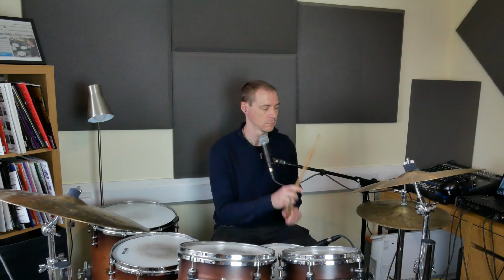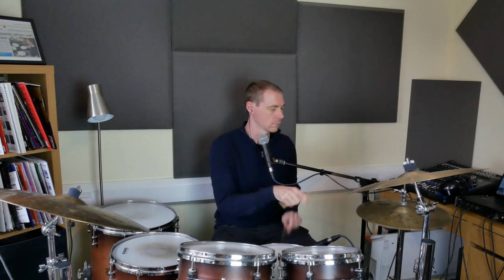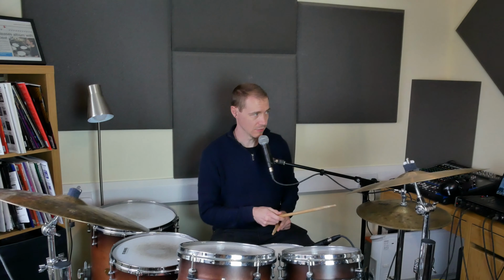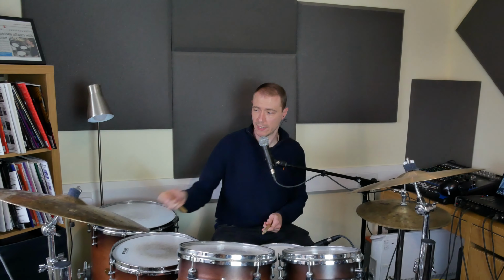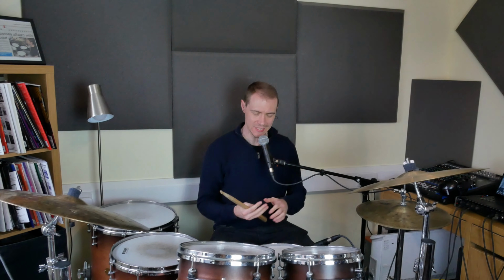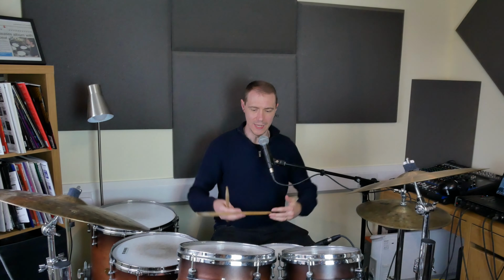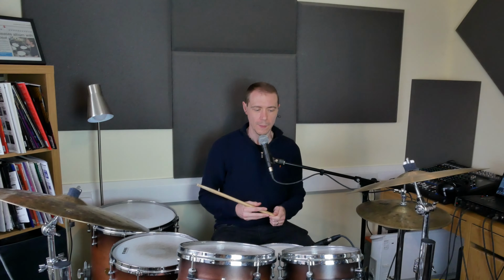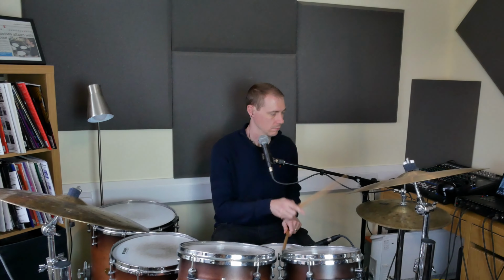Drum Kit Coordination | Funk and Rock #4 - Advanced Applications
Drum Kit Coordination Patterns: Funk and Rock

In the fourth video in this series, I conclude the first set of the book by exploring variations to the base hi-hat pattern. By varying the hi-hat, we encounter new coordination challenges, as well as discovering new vocabulary and combinations that work alongside the previously studied hi-hat material.

Funk and Rock
This collection of material provides the student with a clearly laid out and structured reference for hundreds of timekeeping patterns in the funk, rock, and fusion styles. Each pattern is written out, with each permutation and combination clearly presented in well-defined sets.

This reference guide allows the student to see exactly where each voice is placed within the pattern so that they can be practised without the need for visualisation or abstraction. Hundreds of patterns and combinations are instantly accessible for near infinite possibilities.

This collection is further designed for teachers to use alongside their existing teaching material. Coordination sets featuring common functional patterns allow for the student to immediately see what is being asked of them, and to progress in a systematic and logical manner.

This book features:
- 11 sets of groove patterns featuring 16th note hi-hat permutations
- 9 sets of groove patterns featuring paradiddle combinations
- Fat Back grooves and linear bass drum and snare drum phrasing
- Clearly laid out sets presenting each and every permutation
- Suggestions and concepts for practice and application
- Over 100 pages of unique patterns for use in funk, rock, and fusion drumming
- Combination matrices and concepts for the creation of unlimited new patterns

Tuition
One-to-one lessons available for drum kit and solo snare drum, conducted in the studio or online via video call.